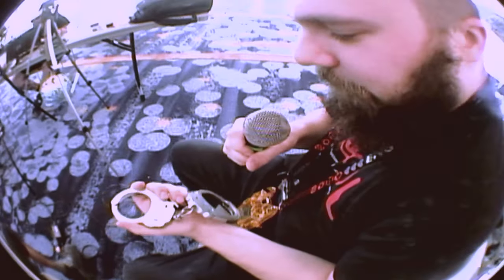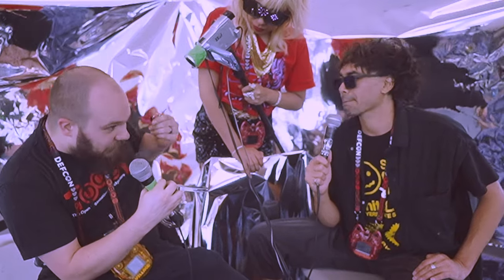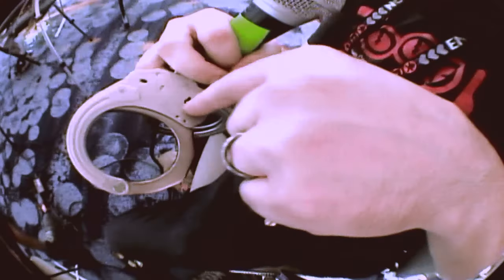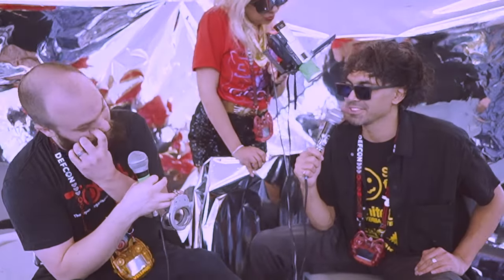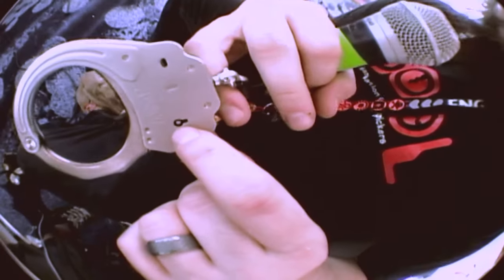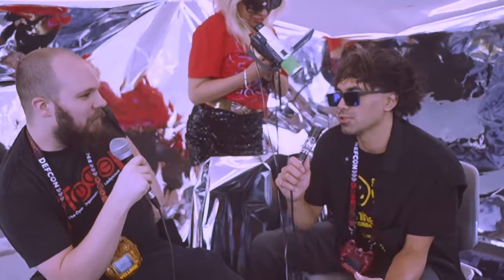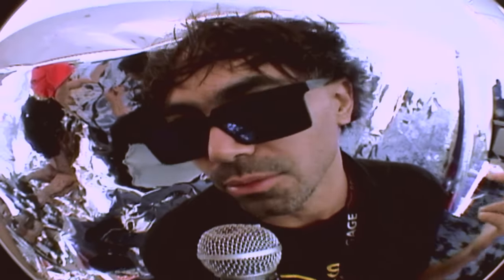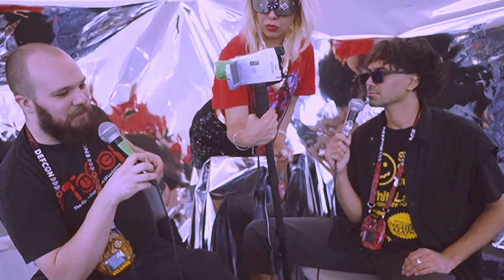DEF CON 32 - Video Team - LOCKPICK with HYPU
HYPU from TOOOL gives you some lock knowledge.